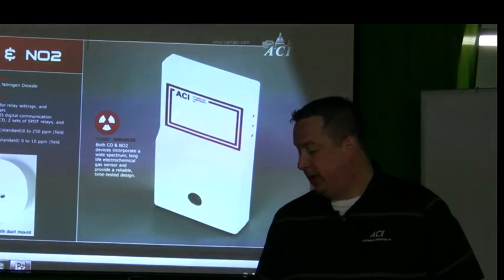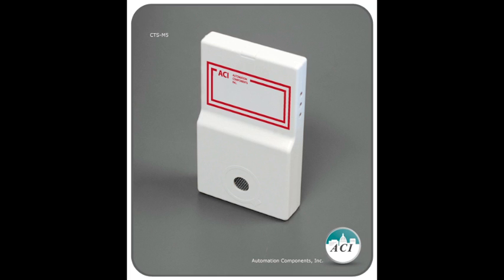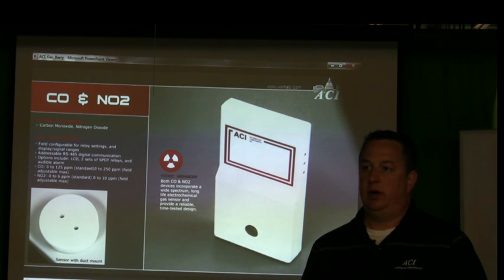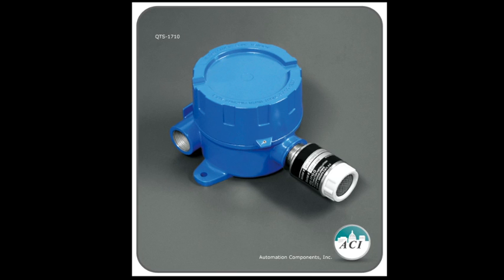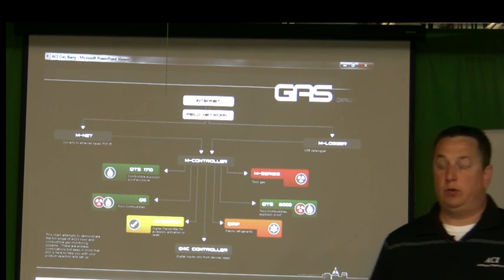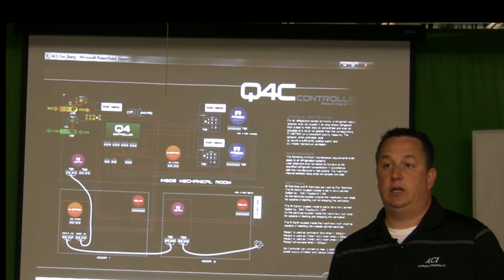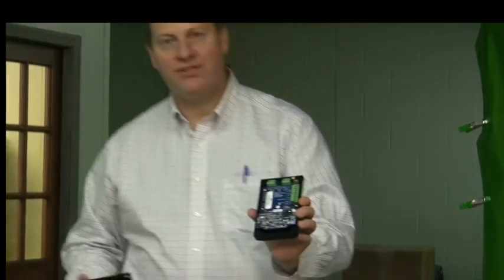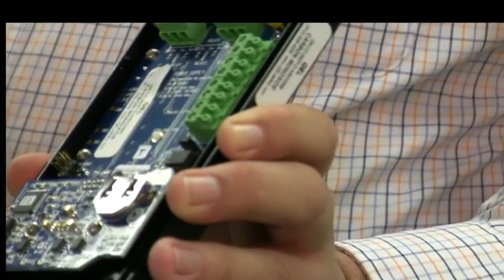CO2 Sensors from ACI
the new prod.